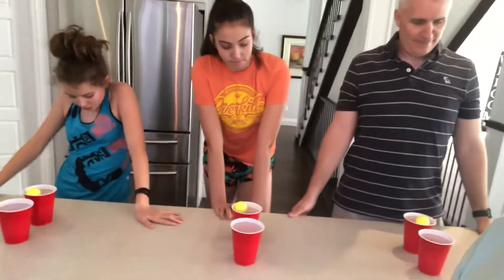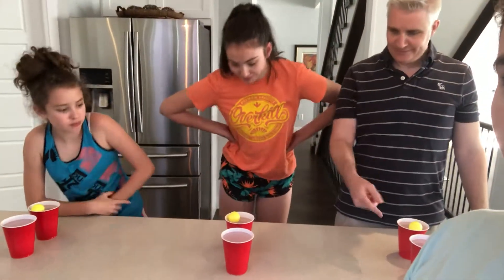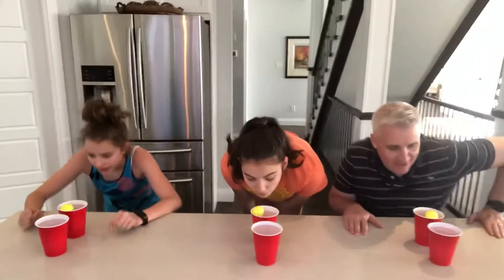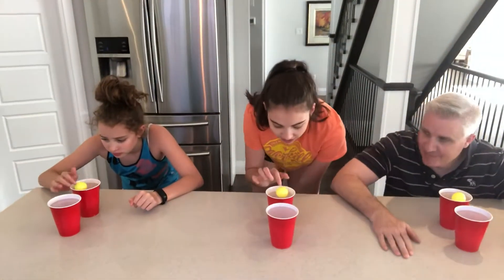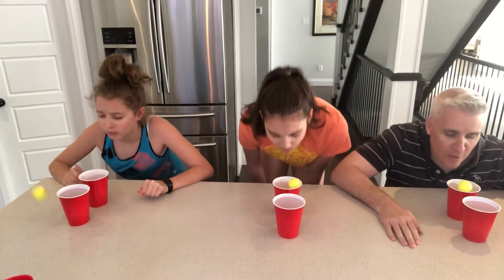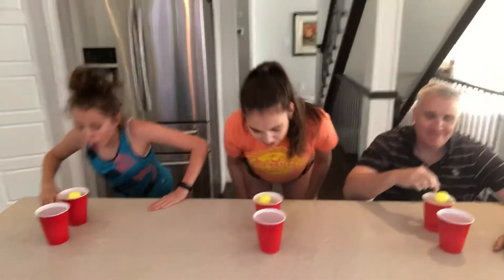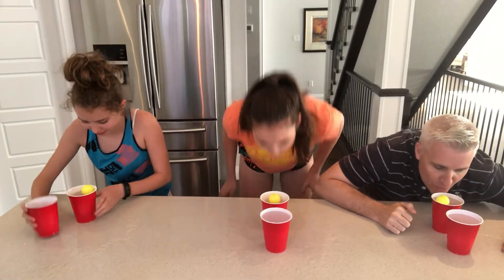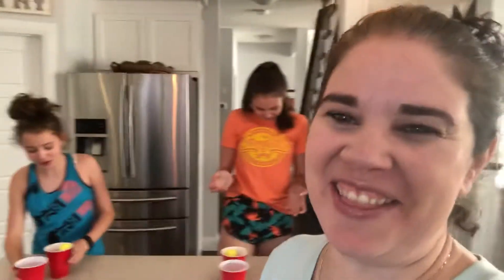Puddle Jumper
You need two cups and a ping pong ball